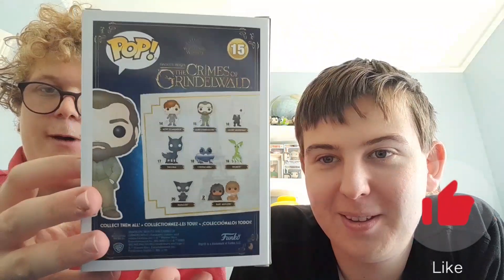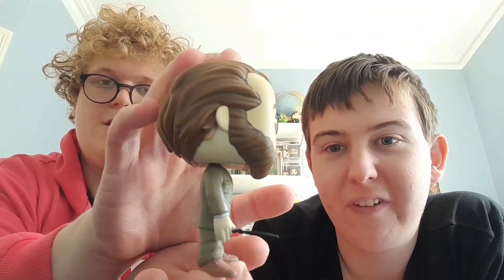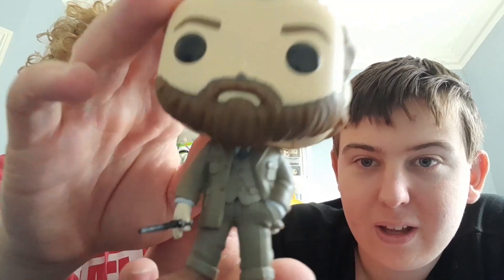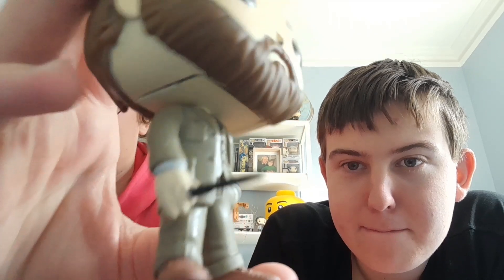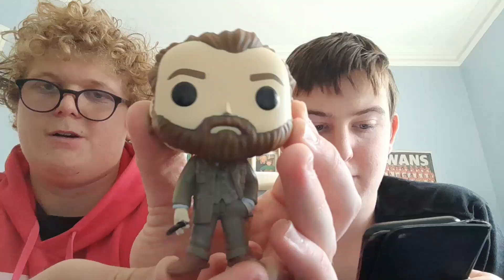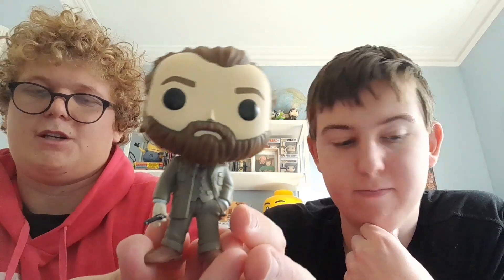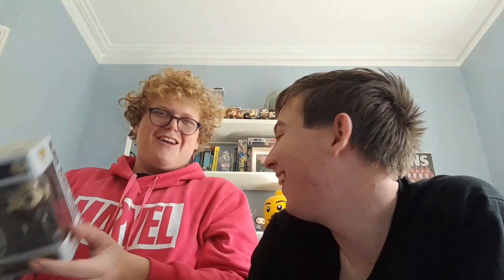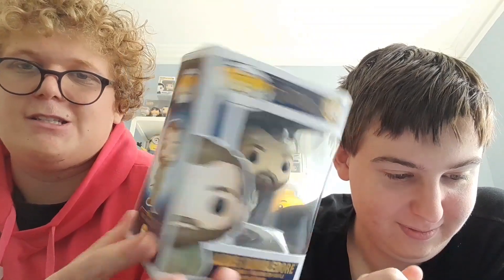Fantastic Beasts 2-Young Albus Dumbledore Funko Pop Review With William